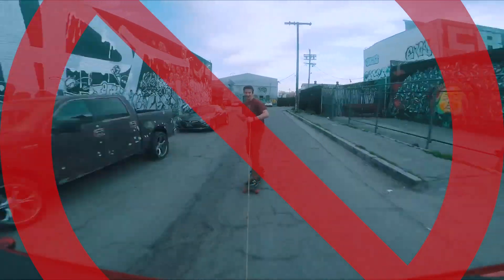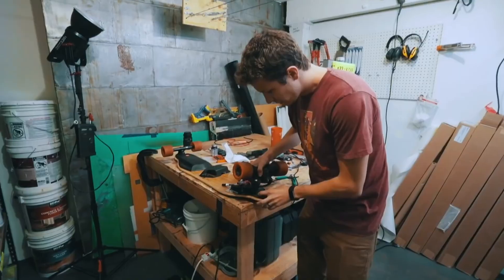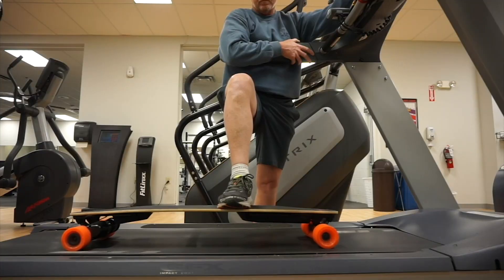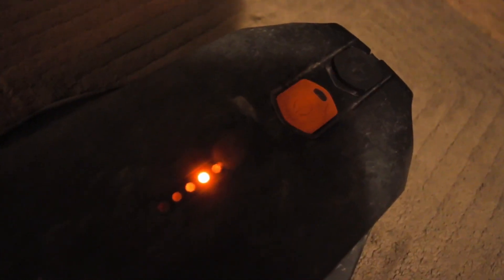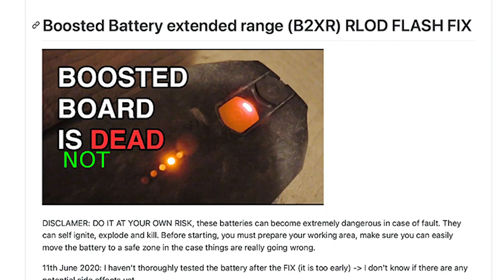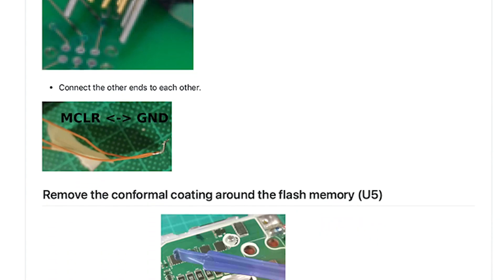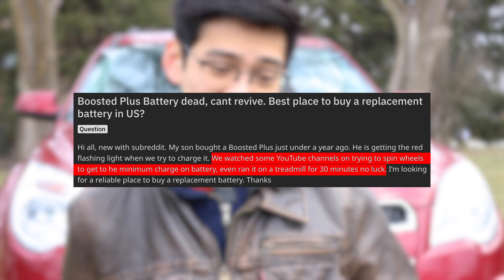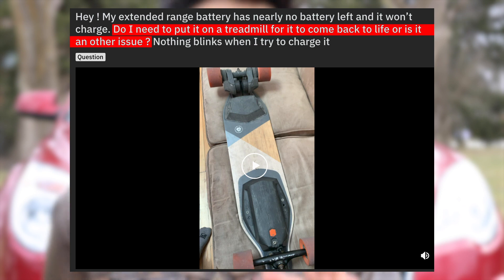How to fix Boosted Board Red Light [2021] (NO TREADMILL REQUIRED)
In case it wasn't clear, DO NOT waste your time running your board on a treadmill, dragging it behind a car, or use a drill to revive your Boosted Board V2, Stealth, Plus, or Mini X. Save yourself some time and follow this guide:

GitHub - jonataubert_RLOD_B2XR_ Steps to fix a RLOD Boosted Board extended range battery (B2XR)

Don't want to poke around in your battery?

To revive Boosted Board battery after it died on me I took it to the gym - Evgeniy Chernyshov